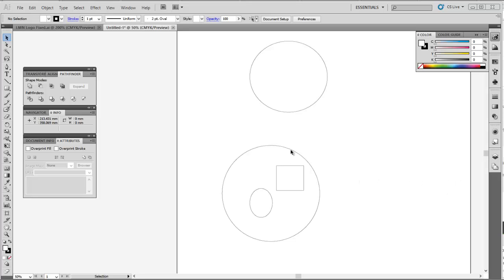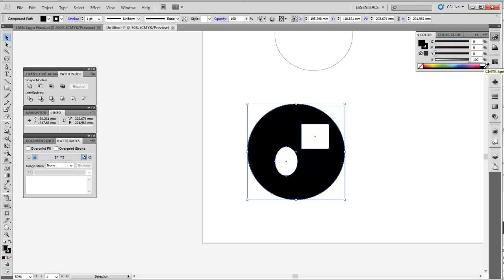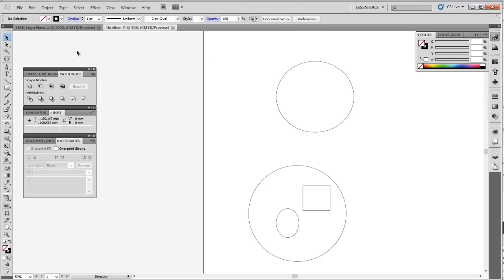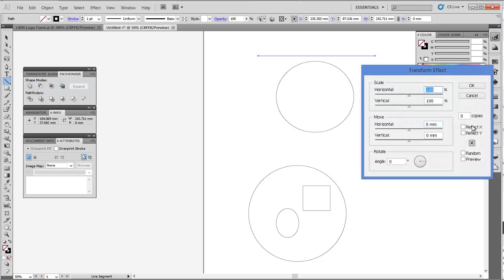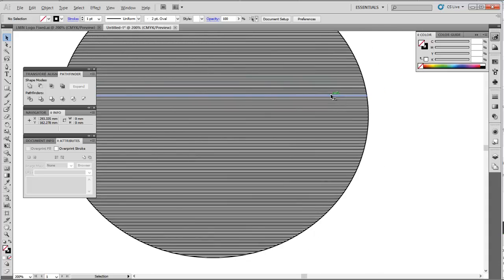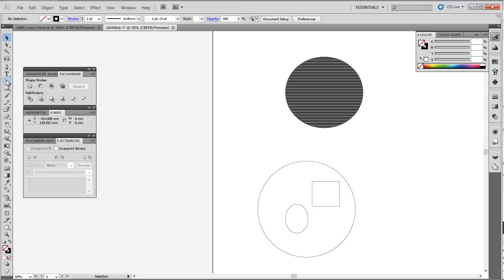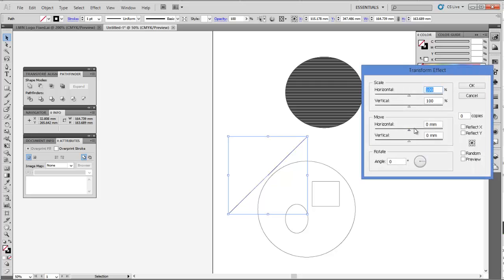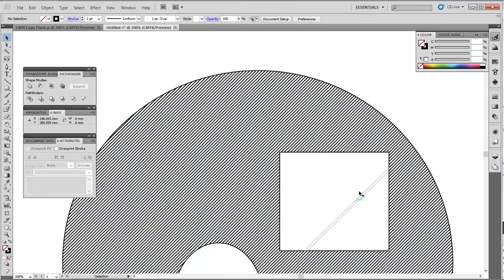Pseudo-Raster Howto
How to make the pseudoraster effect I've been using on the LMN laser cutter in Illustrator